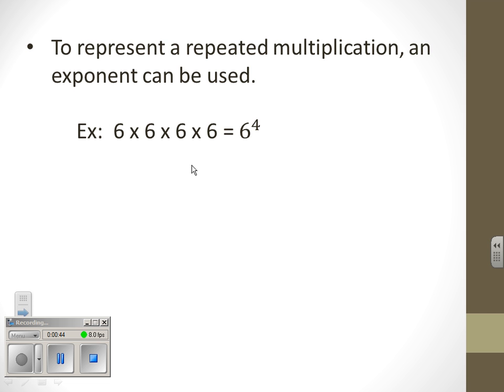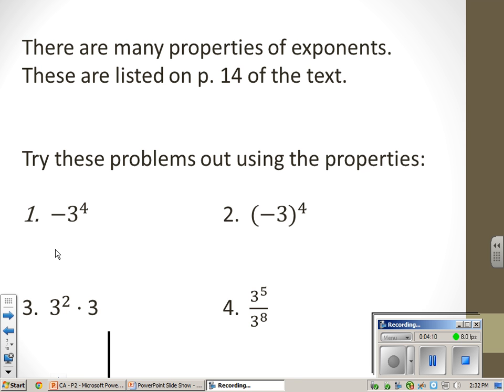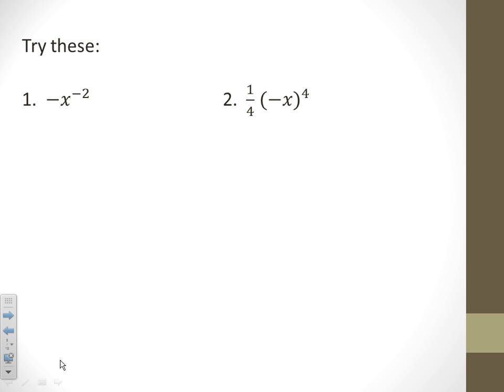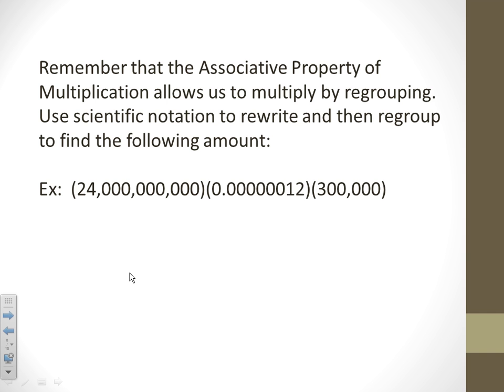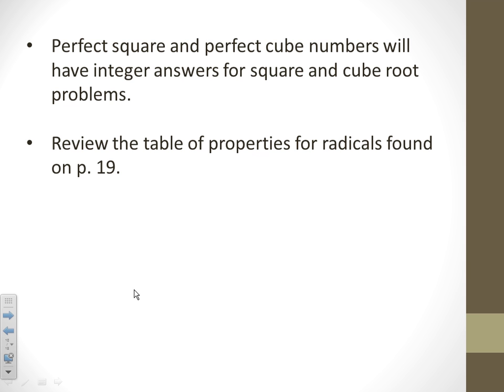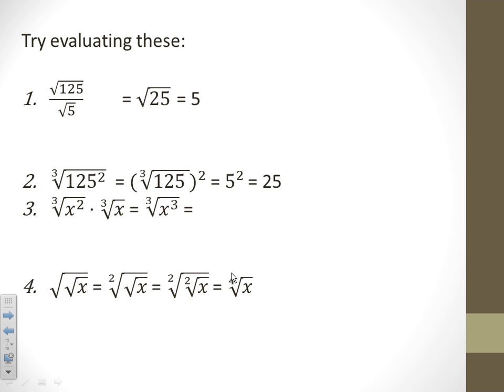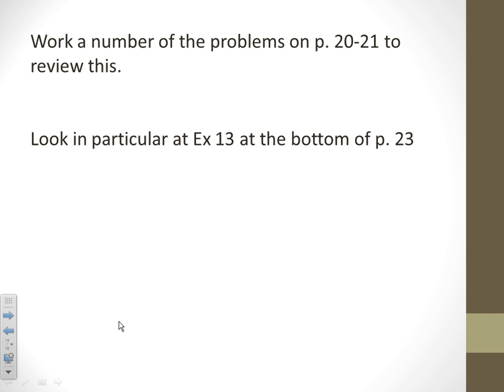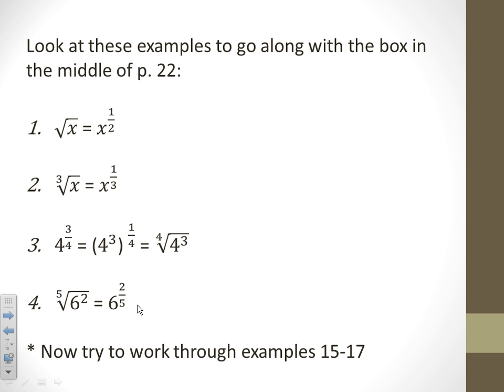CA P2 video 2014